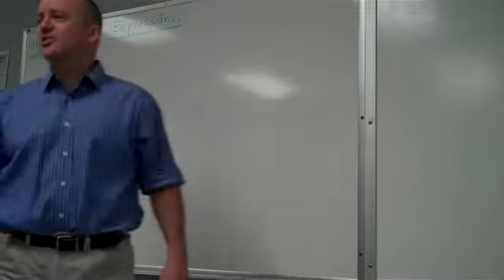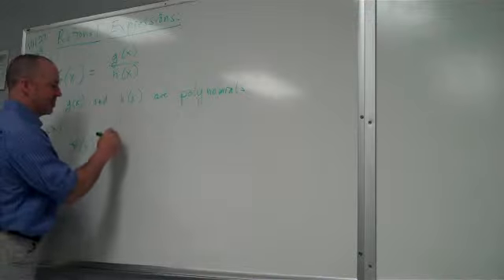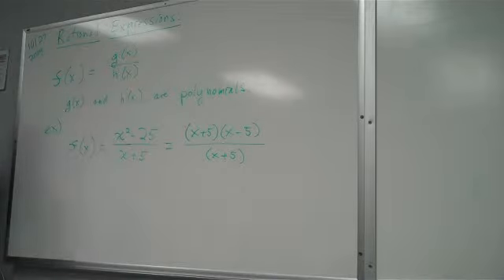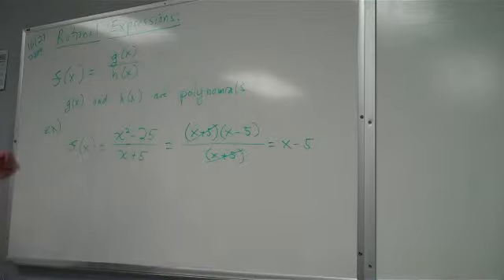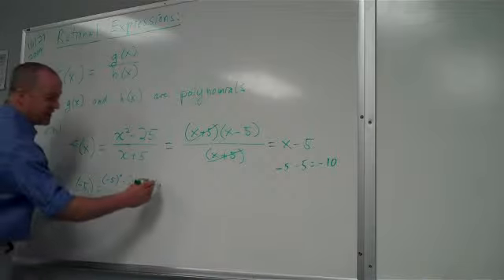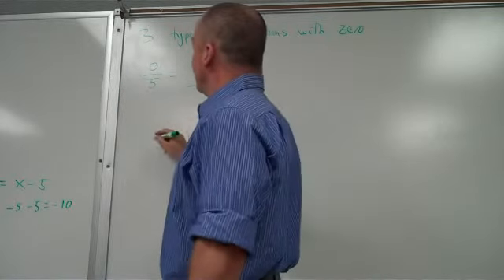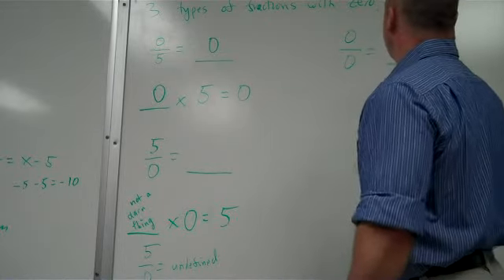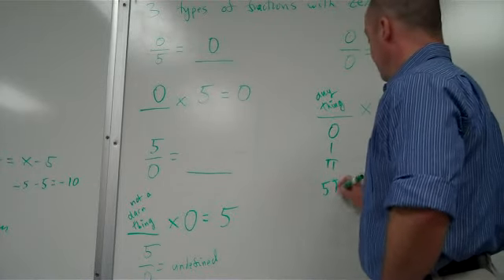2009.10.27 Precalculus Rational Expressions 1